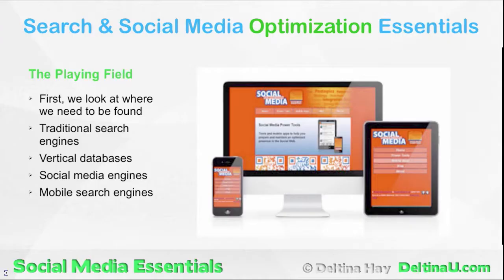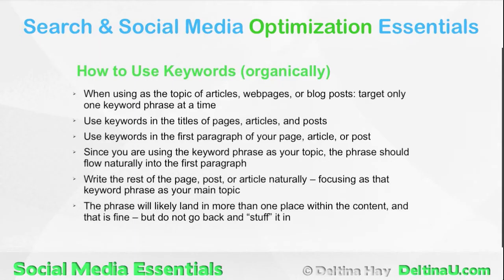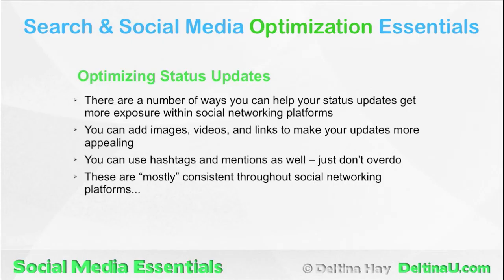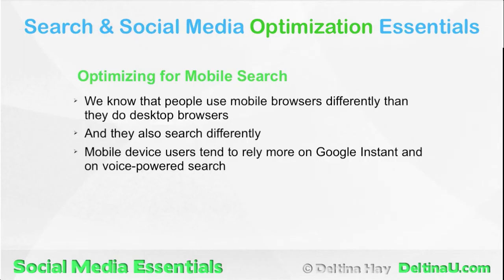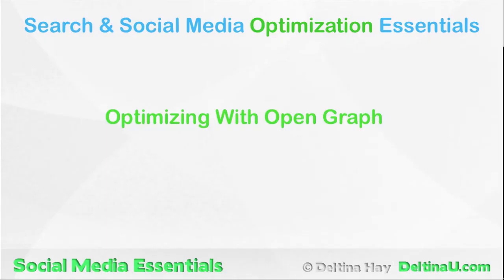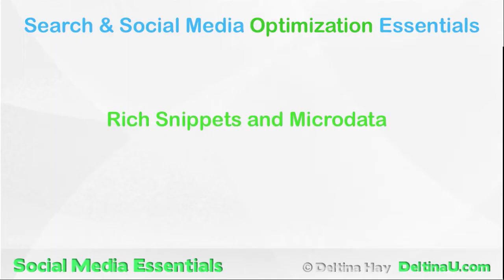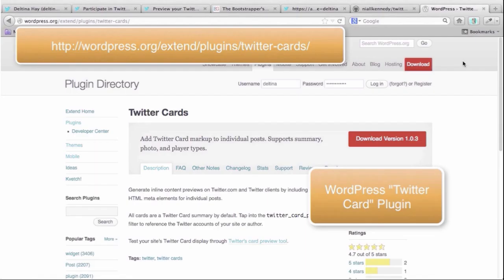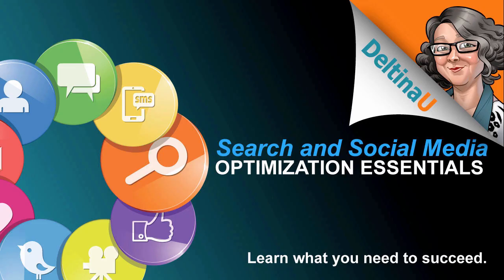Search and Social Media Optimization Essentials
Detailed introduction to the Search and Social Media Optimization Essentials course by DeltinaU taught by author and new media expert Deltina Hay. Learn more about the course and find deals

** Save on DeltinaU Courses **

** About DeltinaU **

DeltinaU is the elearning portal of author and new media expert Deltina Hay. Deltina has developed more than 20 video courses to help you succeed online, including courses in social media marketing, mobile marketing, search optimization, WordPress, YouTube, Twitter, LinkedIn, and Google Plus (see complete list below, along with Deltina's bio).

** Get a Free Course **

** Pick My Brain **

** Current DeltinaU Courses **

Beginning Courses
-- Social Media 101: Business Essentials
-- Blogging 101: Planning the Perfect Blog
-- The Bootstrapper's Guide to the Mobile Web

Essential Tools
-- YouTube Essentials
-- Twitter Essentials in Under and Hour
-- Facebook Page Essentials
-- Google Plus Essentials
-- LinkedIn Essentials
-- Pinterest Essentials
-- WordPress.com Essentials

Advanced Courses
-- Social Media Analytics Essentials
-- Social Media Widgets Essentials
-- Social Media Integration and Automation
-- Social Media Guidelines and Policies

** About Deltina Hay **

Deltina Hay is the author of three books on social media, the mobile web, and search optimization. She developed the graduate, social media certificate program for Drury University; and her first book, The Social Media Survival Guide, is used as a text in colleges and universities, worldwide.

Deltina has been programming or developing for the Web for over 30 years. Her graduate education includes computer science, applied mathematics, numerical analysis, nonlinear dynamics, and psychology. Deltina presently serves as the Board Chair of the Independent Book Publishers Association.